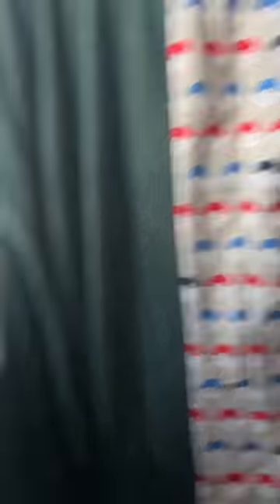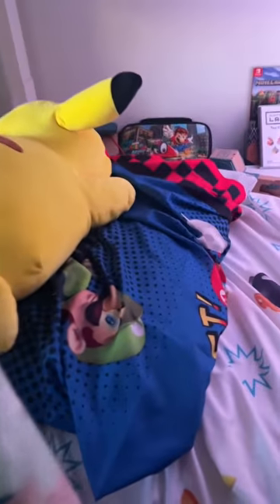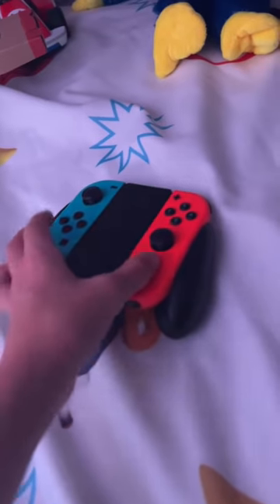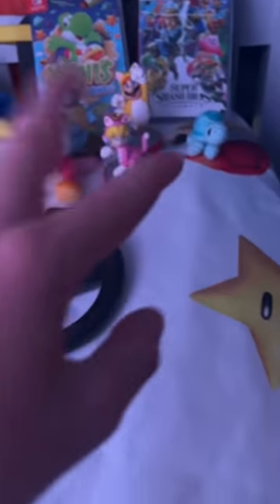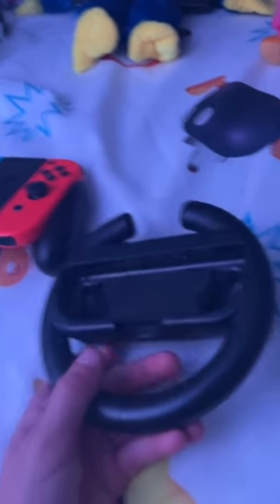My gaming room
This is so sick